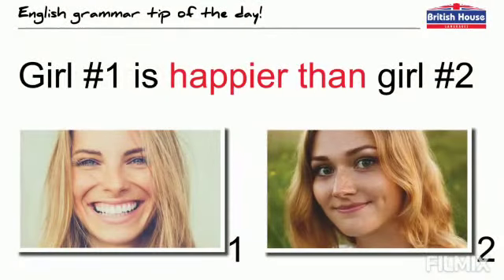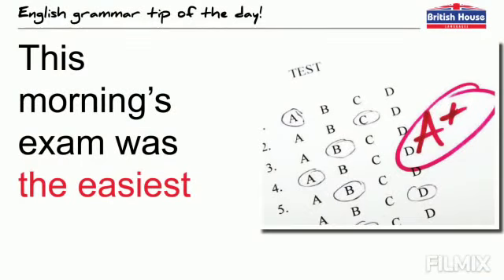British House grammar tip of the day! Let's learn how to use Comparatives and Superlatives ;)